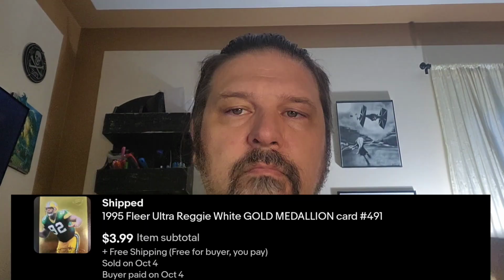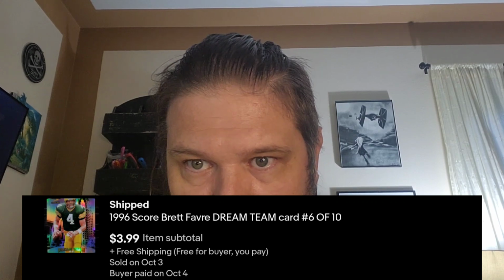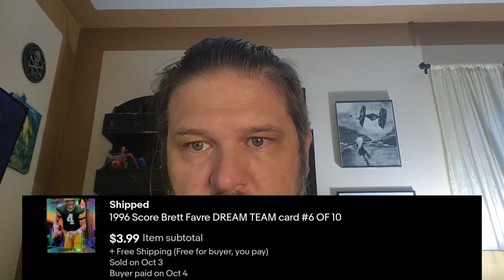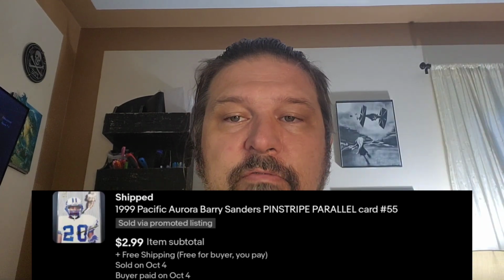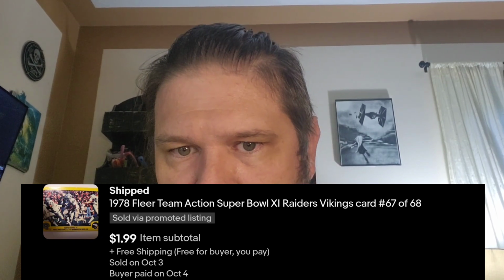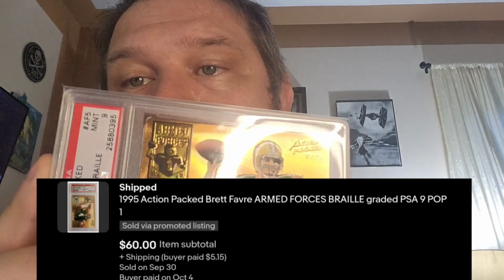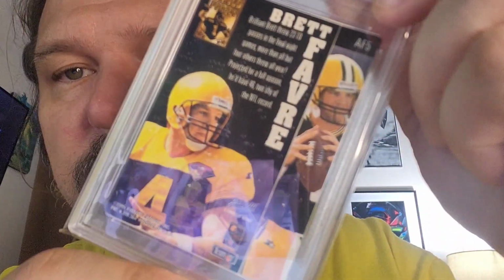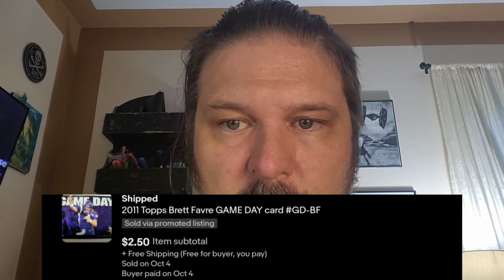what does organizing sports card inventory look like?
what does it mean to be organized?  how do you stay organized?